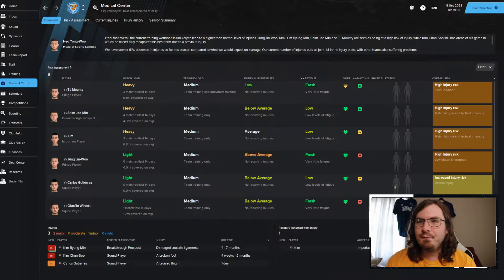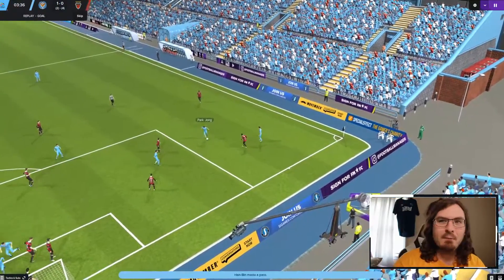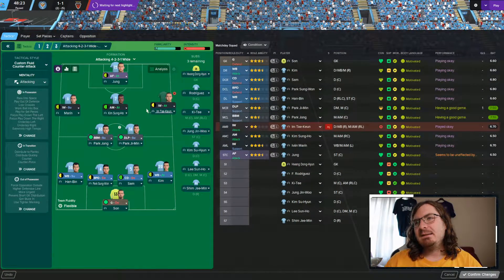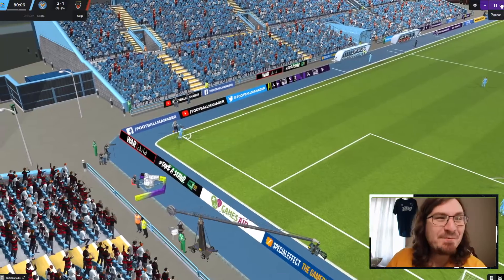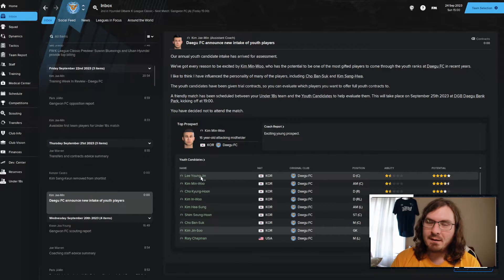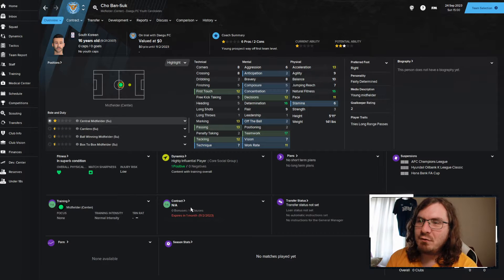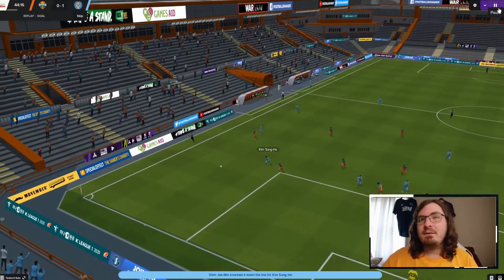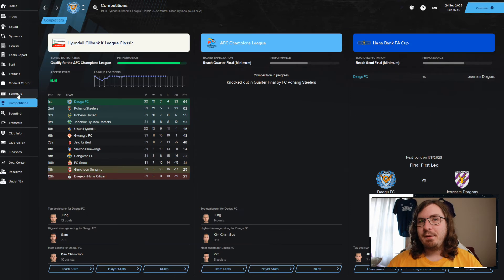YOUTH INTAKE | Part 34 | DAEGU FC | Football Manager 2021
Welcome to the latest episode in my brand new FM21 series with Daegu FC in South Korea. For this Football Manager 2021 series I'm playing in South Korea. We are imposing some squad registration rules, where the only players we purchase are South Korean and we can only have free transfers for foreign players.

Hello everyone my name is Brack, the purpose of this channel will be Football Manager content and maybe some other games in the future. I am from the US so I do have a lack of football knowledge but hopefully I will learn from playing the game. A Journeyman save will be my main yearly content in FM, alongside a couple of different one club saves. There will be tons of Football Manager 2021 content as I build my channel.